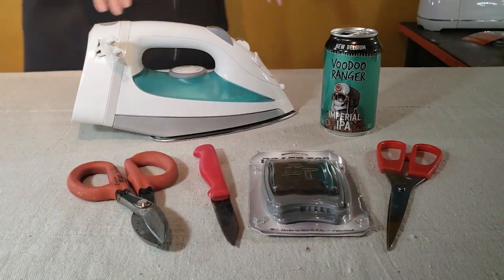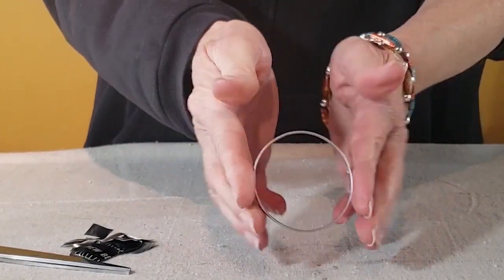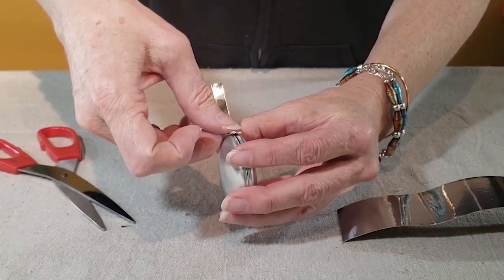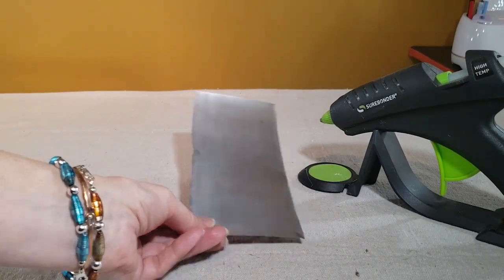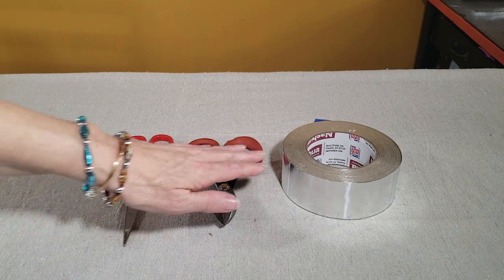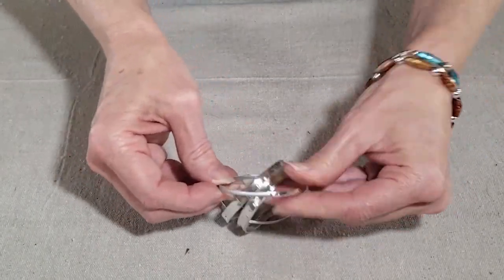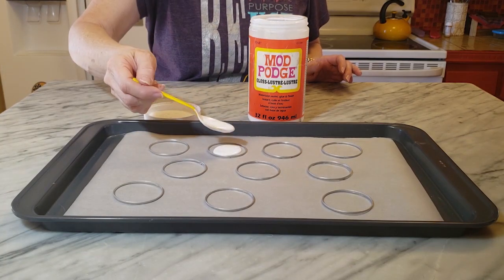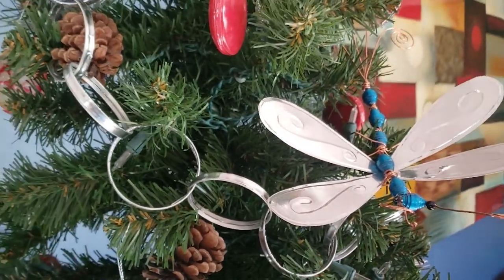DIY Holiday Decor Projects - Christmas Trash to Treasure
Cindy :-)

The following products were used in this video
Scissor Tin Snips
Gloss Mod Podge
Metal tape
Draft Top Can Opener
Alcohol Ink
Embossing Tool
E6000 Glue